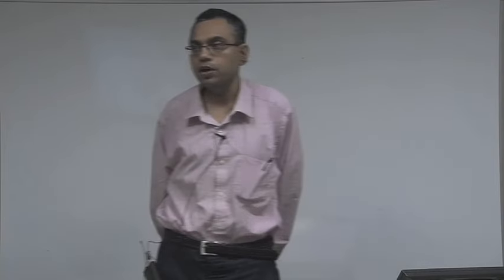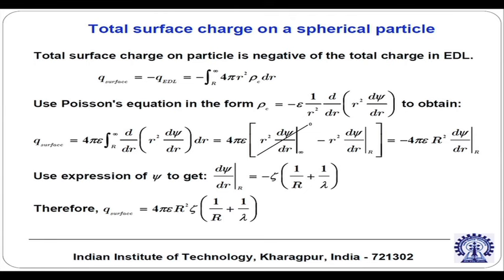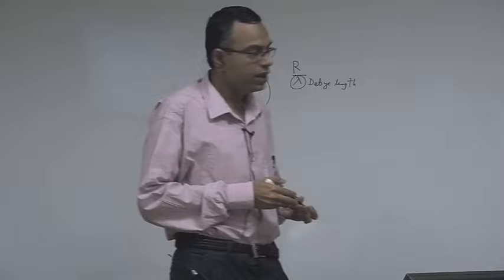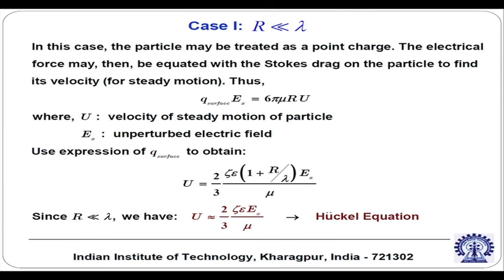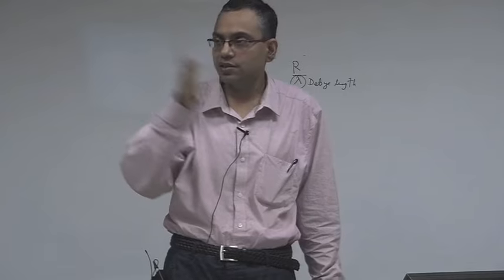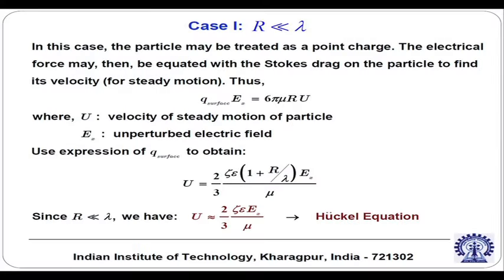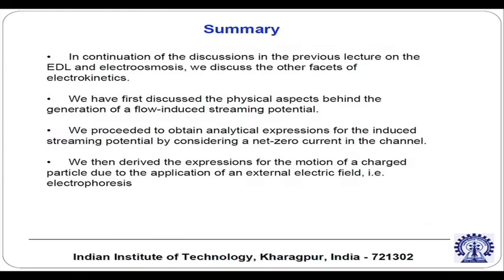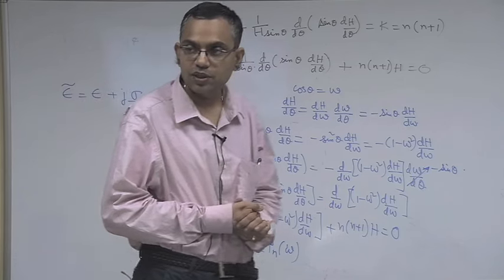Mod-01 Lec-41 Electrokinetics ( Contd. )